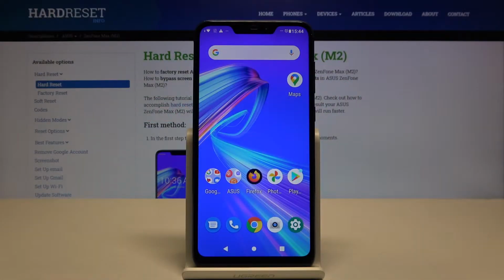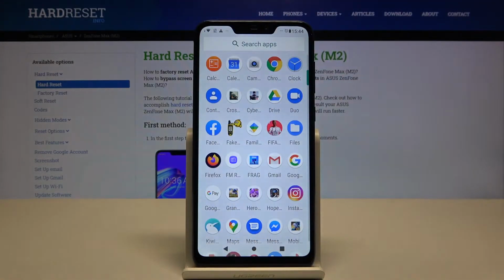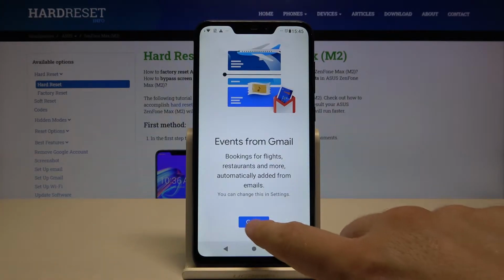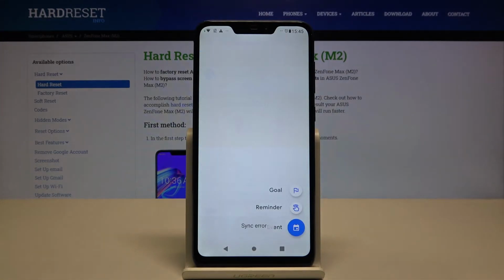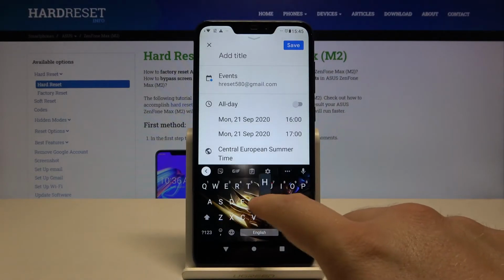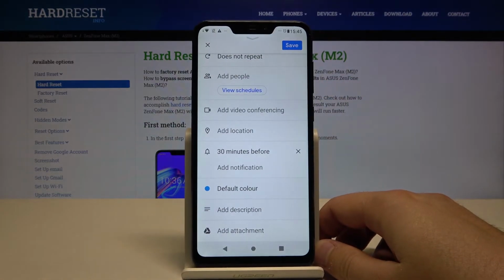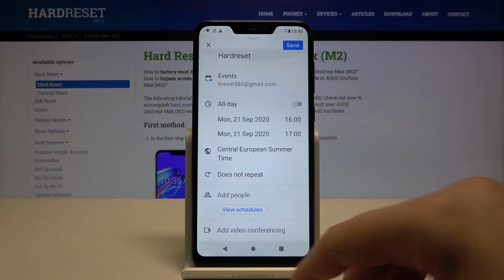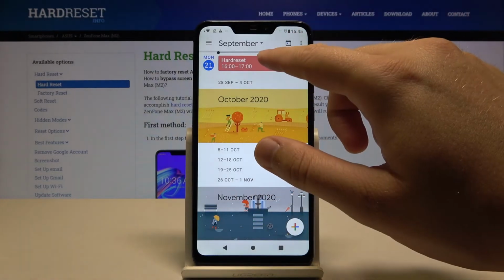How to Add Event to Calendar on Asus Zenfone Max M2 – Set Reminder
Learn more information about Asus Zenfone Max M2:
Hi there! Did you know that you can actually add events to calendar on your Asus Zenfone Max M2? In today's video we're going to show you how you can easily add different events to calendar on your Asus Zenfone Max M2. If you need to set yourself a reminder for some special day, you can always use your Asus Zenfone Max M2 in order to do that. So if you wish to learn how you can set reminder on your Asus Zenfone Max M2, all you need to do is just watch this short tutorial to the end, follow the instructions described by our specialist and try to perform this operation yourself on your Asus Zenfone Max M2.

How to add events to the calendar in Asus Zenfone Max M2? How to add reminders in Asus Zenfone Max M2? How to add events in Asus Zenfone Max M2? How to set up a calendar event in Asus Zenfone Max M2? How to set up an alert in Asus Zenfone Max M2? How to create an event inAsus Zenfone Max M2?